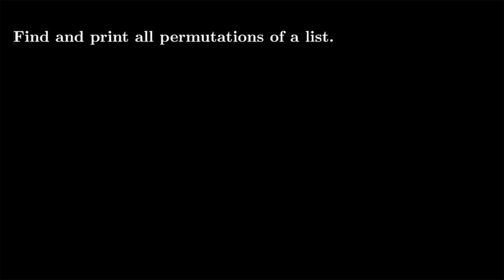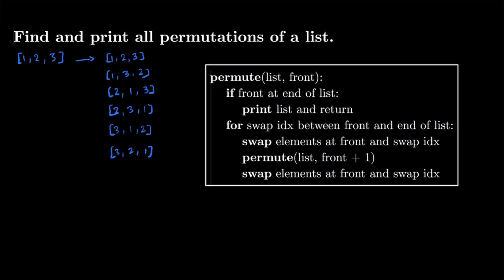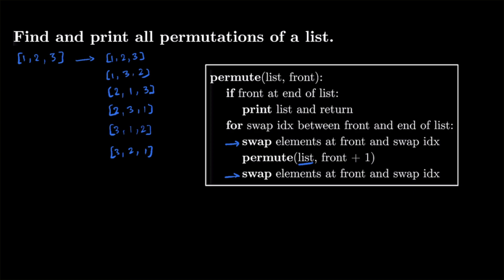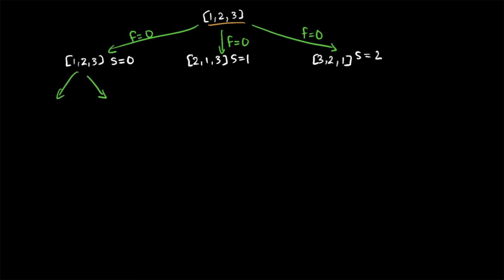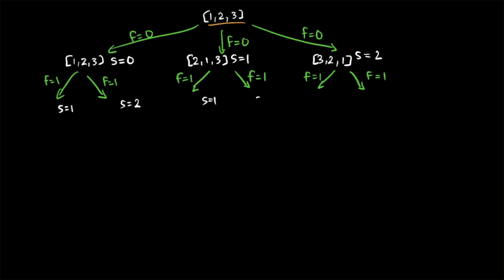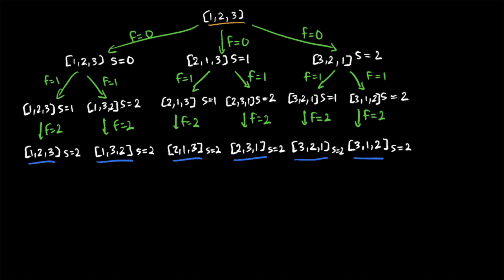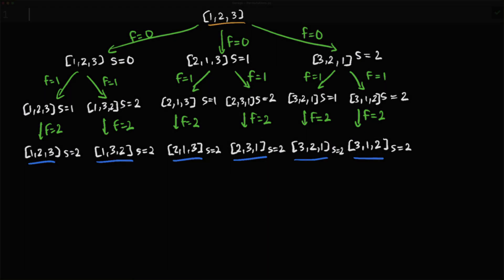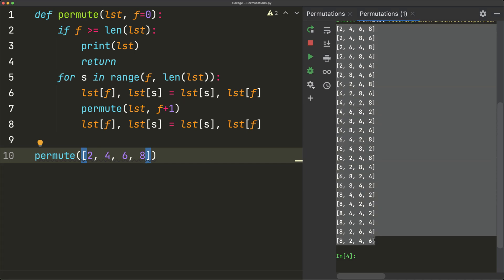Print the permutations of a list in Python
This tutorial shows you how to print all the permutations of a list using recursive backtracking in Python 3.

0:00 Explaining the algorithm
9:25 Implementing the algorithm
10:38 Testing the algorithm